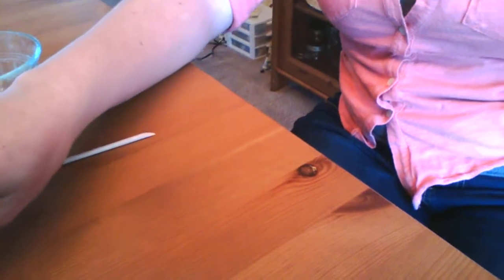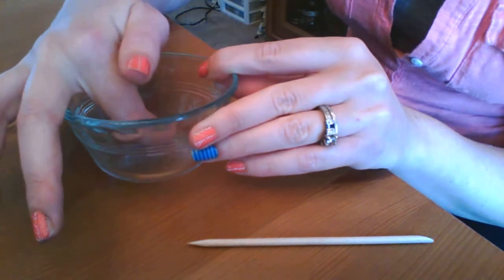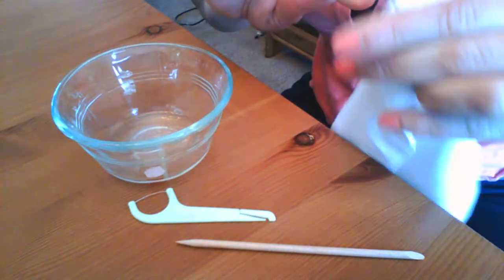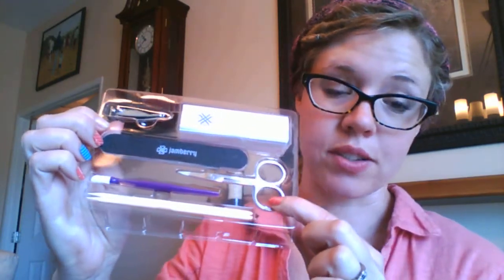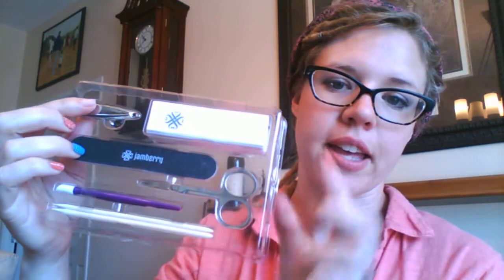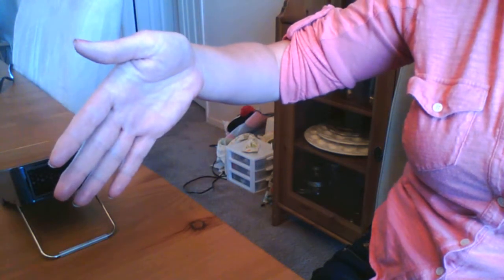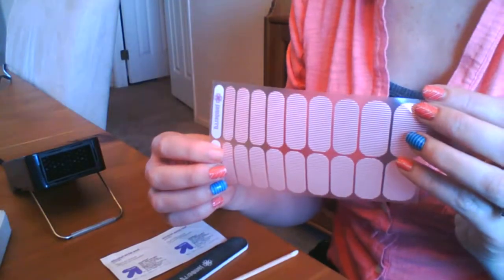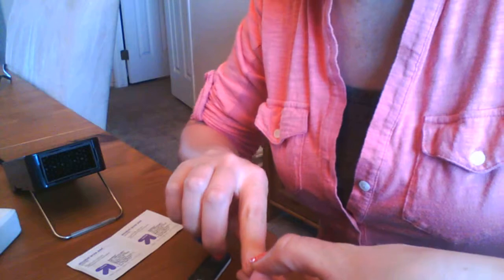Jamberry Removal Demonstration (Coconut Oil)